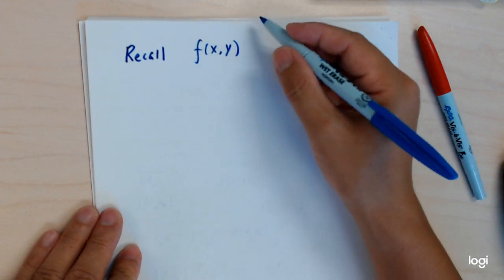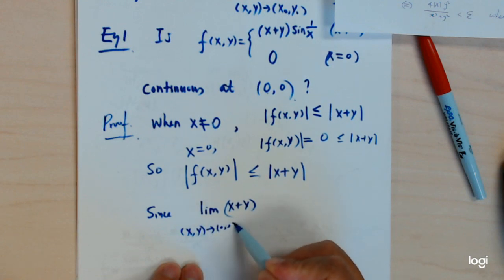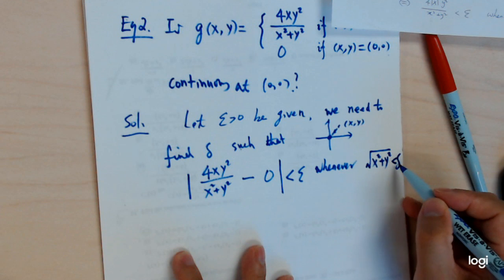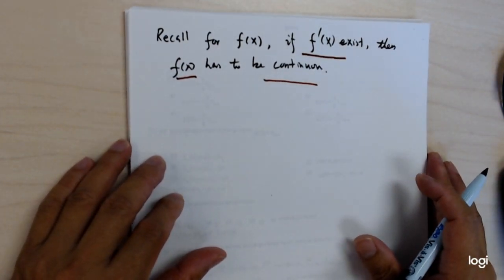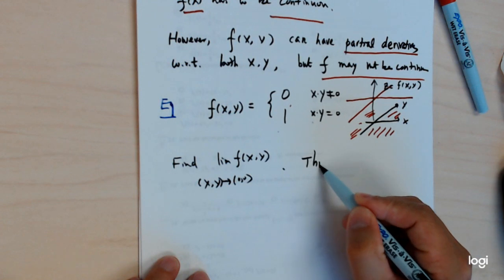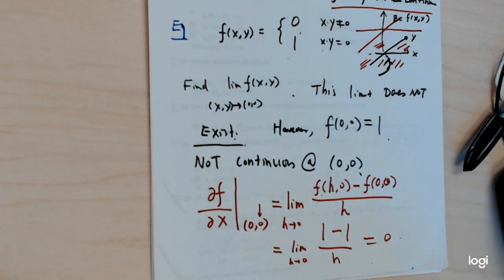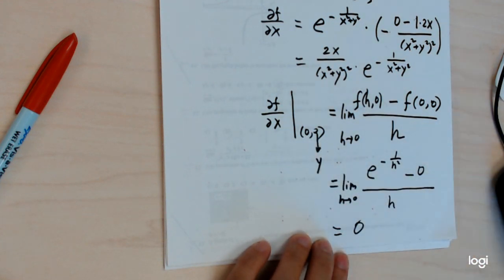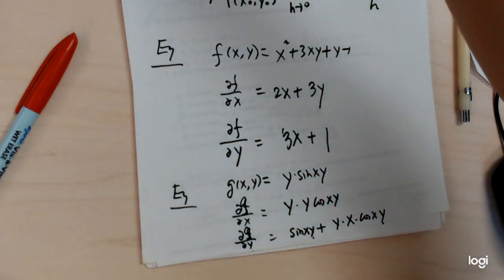RN 9 4 PartialDerivative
More examples on continuity and introduction to partial derivatives